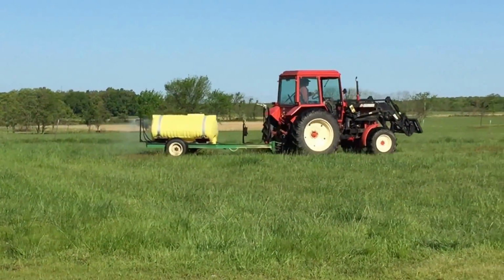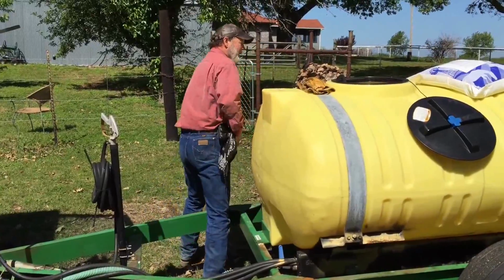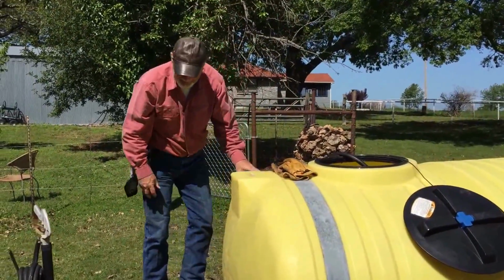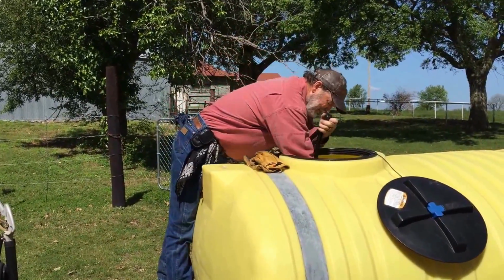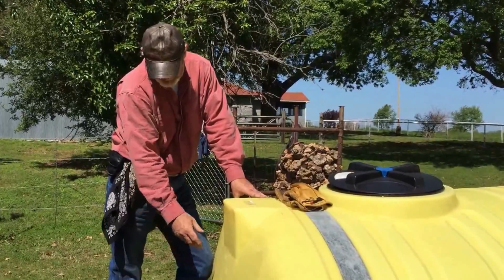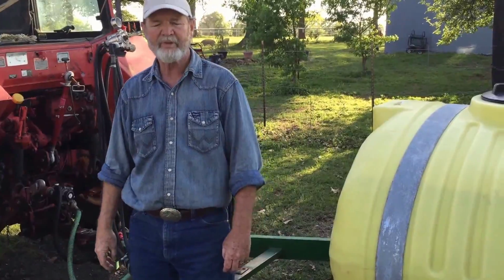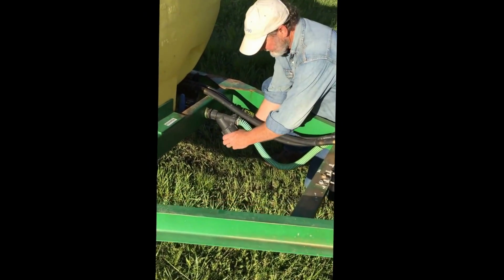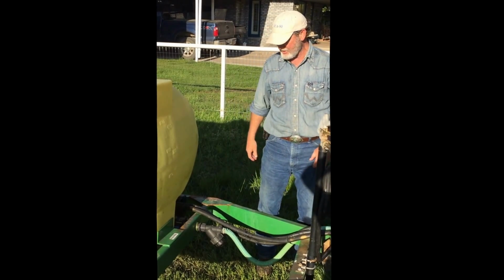Dissolving and Spraying SEA 90 Foliar Fertilizer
Bill Ingram, an Oklahoma cattleman, demonstrates his technique for dissolving and spraying SEA-90 fertilizer. Please watch the entire video because it's a process with several steps. There's also step by step written directions available at seaagri.com/ Foliar Applications.